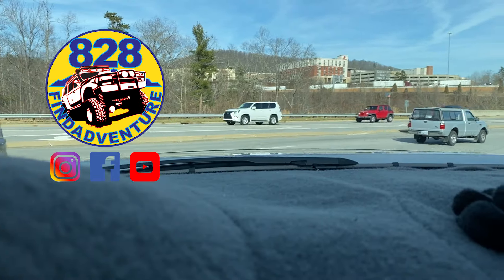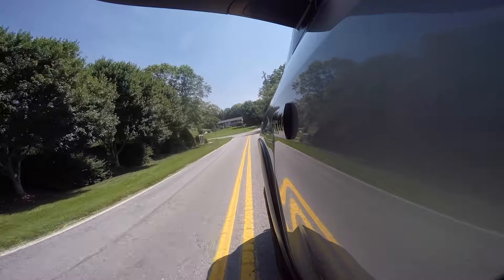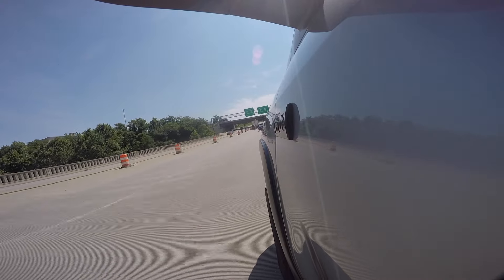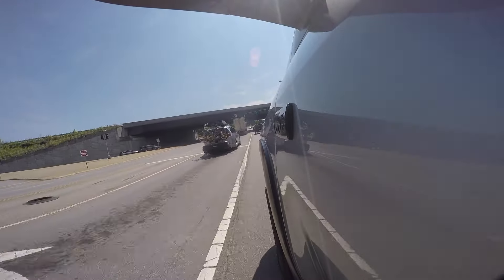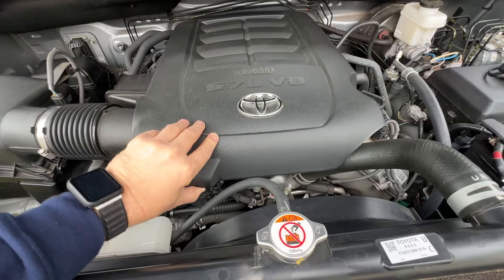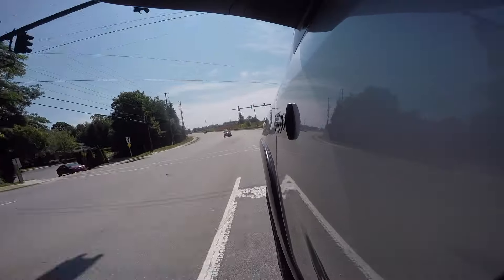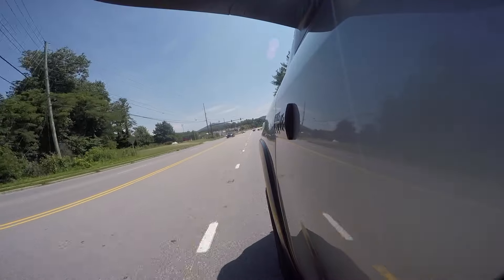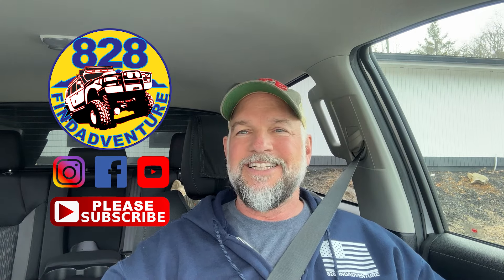Best Gasoline for Car or Truck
What is the best gasoline for my car and truck?
"LINKS"
828findadventure T-shirts, Hats, and Hoodies
Tundra and Tacoma etc. Interior and exterior Mod store

When you are done check out 828FindAdventure's store if you want to see what other mods I have done for the Tundra.
Interior:
Husky Liners X-act Contour Series
WeatherTech Floor Liners
3M Dual Lock Reclosable Fasteners

Exterior:
Rough Country FRT Bumper
Rough Country Rear Bumper
Bilstein 5100s set frt and Rr
Firestone Ride-Rite Kit for Toyota Tundra
Tailgate light, running, brake, sequential turn
Rare Earth Magnets
Tundra Tail Lights Sequential
Reverse Light 6000K White
3M Self Adhesive Cable Clips
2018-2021 Toyota Tundra TRD Pro Style Grille Insert
Daystar Air Bag Cradle
150 PSI Cordless Air Compressor
OEM Blackout Emblems, Overlays $135